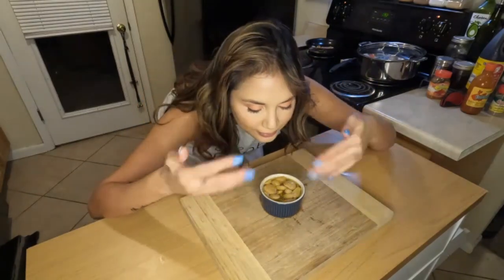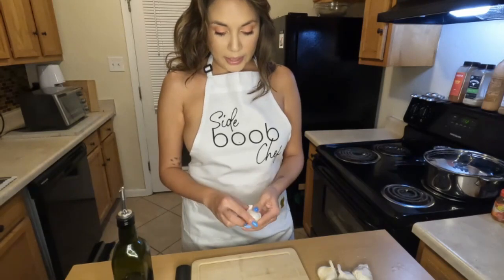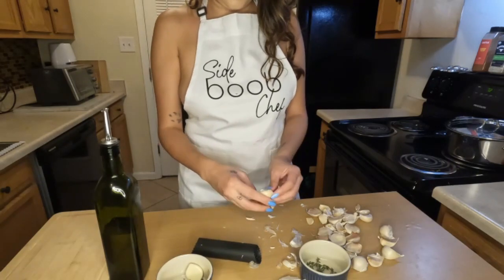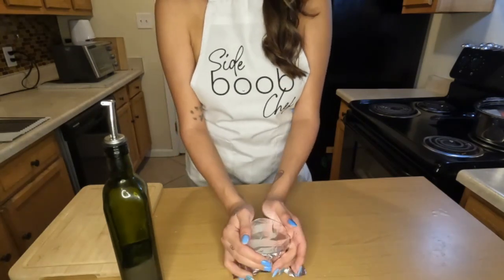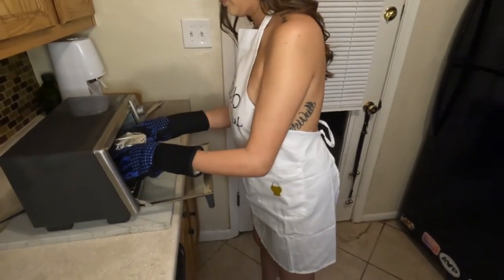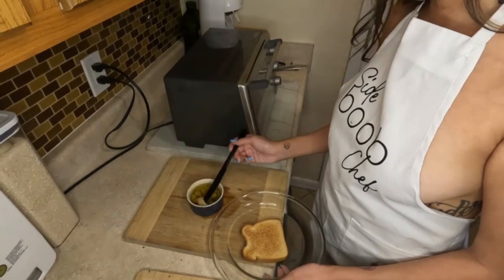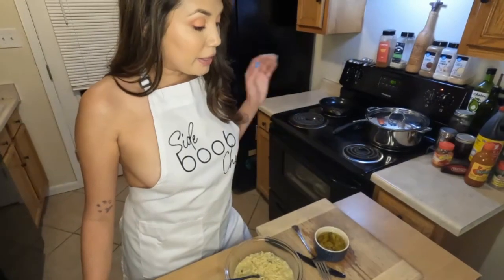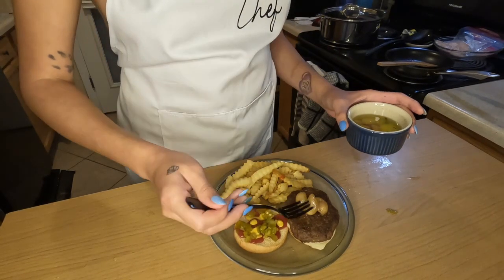Side Boob Kitchen Creates Garlic Confit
Garlic confit🧄 and 3 ways to use it that isn’t just toast… even though avocado toast is on toast 🤣
Trust me, when you make this, you’ll wanna put it on everything! 🍗🍔🥓🍜
You can use different herbs depending on the flavors you’re going for, and save the oil for future recipes (we’ll show you how to use that later 😉)
Let us know what you wanna see next!
And to those who have put in requests, we’re working on it and will have those here soon💕